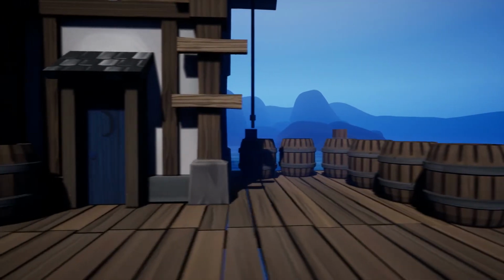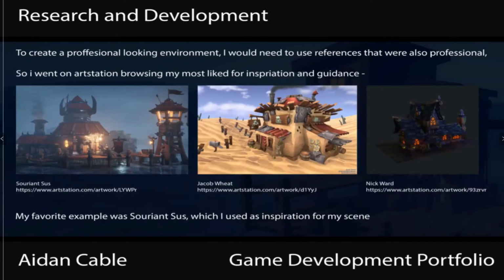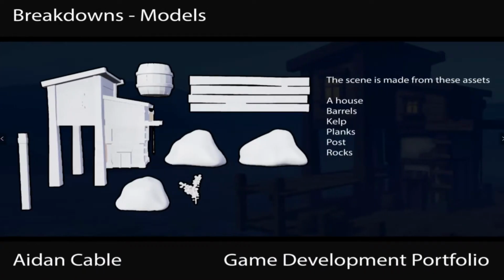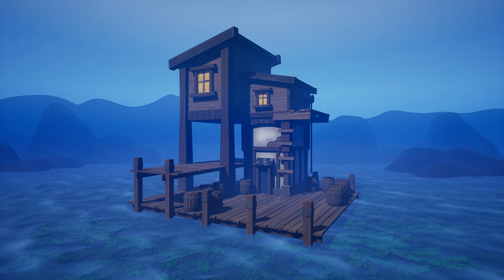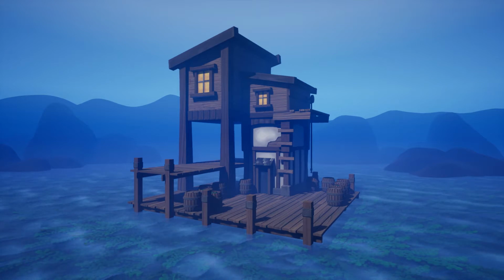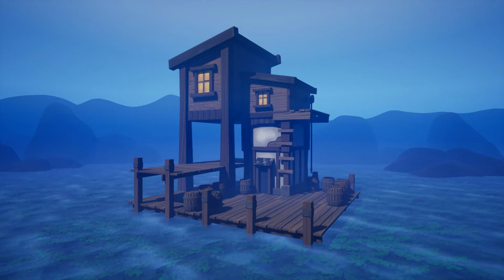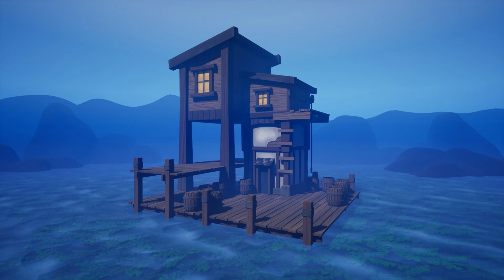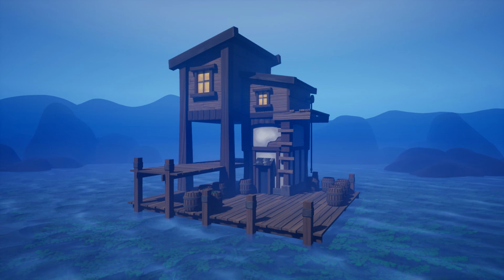Aidan Cable Game Development Screencast